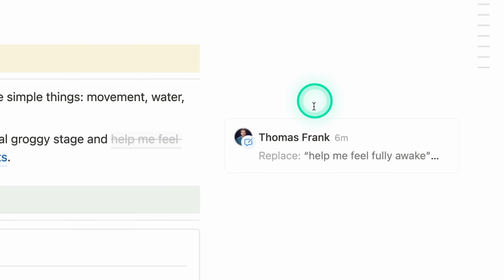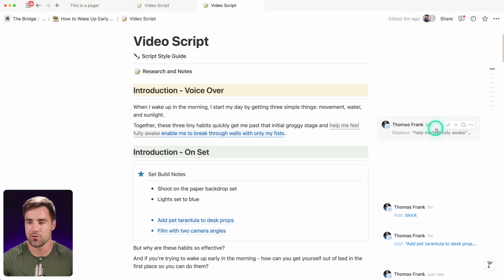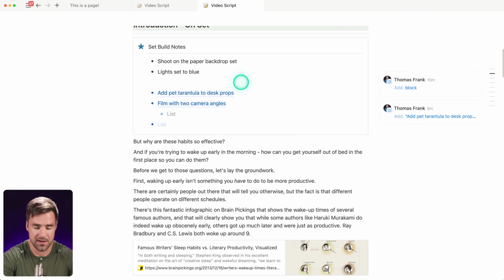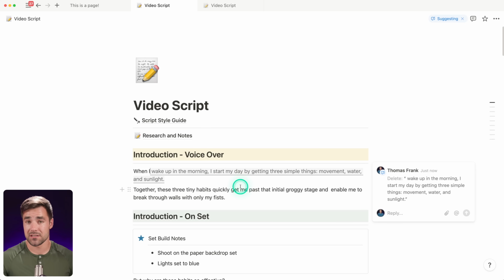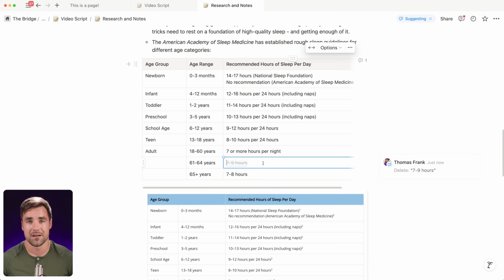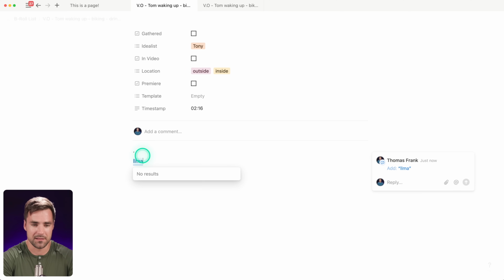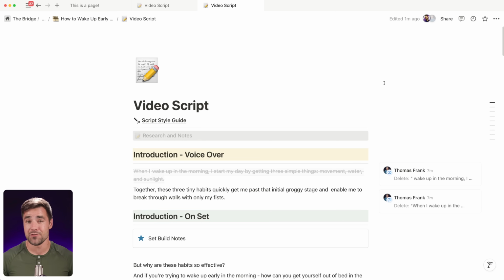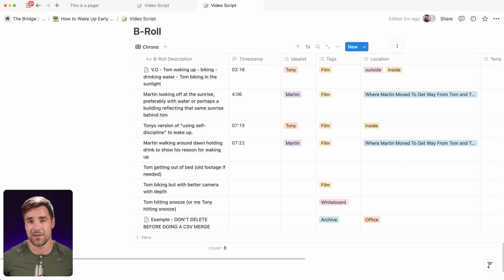Notion is coming straight for Google Docs...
Notion just launched a new feature that might just make Google Docs users switch over: Suggested Edits. Here's everything you need to know!

⏱️ Timestamps:
00:00 - Intro
01:03 - Supported Block Types
02:11 - Child Block Limitations
04:08 - Suggesting Block Deletions
05:20 - Suggesting Edits to Table Cells
07:17 - Can't suggest in call-out blocks
08:15 - Critiques and Suggestions